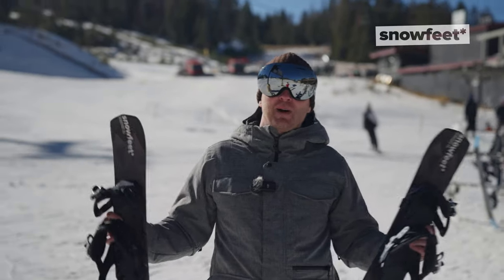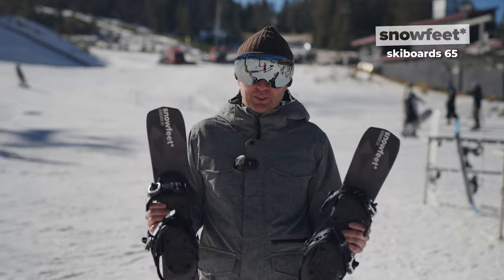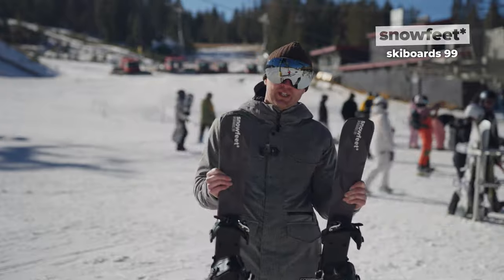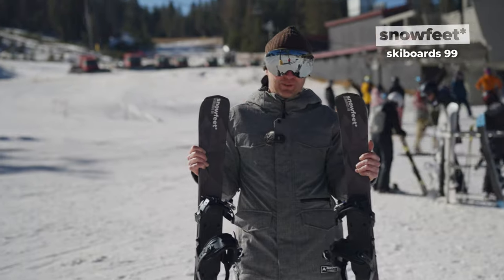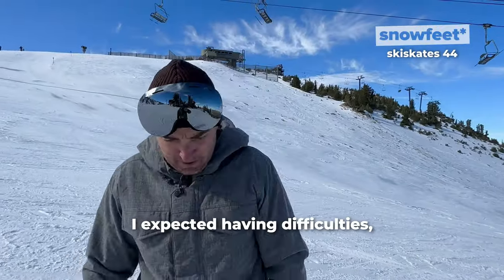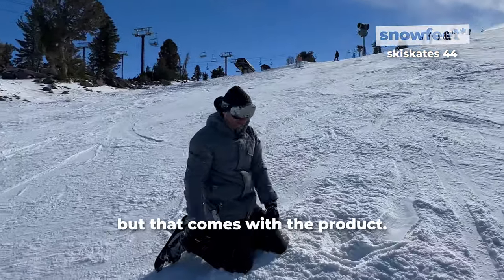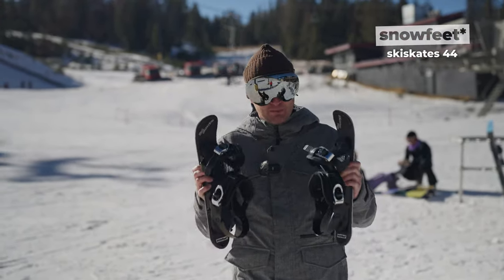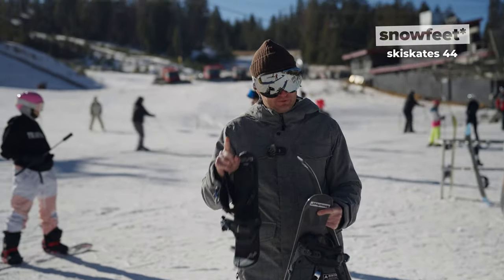Snowboarder tries Snowfeet* | Which Snowfeet* Short Ski is the Best? | Snowblades 44, 65, 99 Review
Let's dive into the world of Snowfeet* short skis and compare three of their most popular short ski models: 65 cm, 99 cm, and 44 cm. Which Snowfeet* Short Ski is the best?
Find the answer in this honest review.

0:00 Snowboarder tries Skiboards for the 1st time ever
0:06 Snowblades 65 cm
1:56 Snowblades 99 cm
3:38 Skiskates 44 cm
6:50 Conclusion

Strap in, hit the slopes, and let the short ski exploration begin!

General description:

When comparing skiblades of different lengths, such as 44 cm, 65 cm, and 99 cm, several aspects come into play:

Size and Portability:
The 44 cm skiskates are the most compact and easily transportable. They are ideal for travelers or those who have limited storage space. The 65 cm snowblades offer a middle ground, being more substantial than the 44 cm but still more portable than traditional skis. The 99 cm skiblades are closer to the size of short skis and thus are less portable but offer more ski-like experience.

Maneuverability:
Shorter snow blades, like the 44 cm, provide excellent maneuverability and are ideal for tricks, park skiing, and navigating through tight spaces. The 65 cm blades offer a balance between agility and stability, suitable for a variety of terrains and skill levels. The 99 cm blades, being the longest, offer a little less maneuverability, but still much more than long skis, and mainly offer more stability at higher speeds and in varied snow conditions.

Stability and Speed:
The 44 cm skiblades, while being highly maneuverable, can be less stable in choppy conditions. On bumpy terrain you should put your weight over your heels. The 65 cm blades offer a moderate level of stability and are capable of handling moderate speeds with ease. The 99 cm skiblades provide the most stability, especially at higher speeds and in deeper snow, due to their longer contact with the snow surface.

Suitability for Different Skill Levels:
The 44 cm skiblades are often favored by skating enthusiasts for tricks. The 65 cm blades are versatile, suitable for intermediates looking for a fun, all-around option. The 99 cm blades may appeal to more experienced skiers who want a short ski experience with greater speed and stability.

Snow Conditions:
The 44 cm skiskates are best suited for groomed runs and park skiing. The 65 cm snowblades handle a wider range of conditions, including light powder and uneven terrain. The 99 cm skiboards are the most versatile in various snow conditions, including deeper powder and ungroomed trails.

In summary, the choice between 44 cm, 65 cm, and 99 cm snowblades depends on the user’s preferences for portability, maneuverability, stability, skill level, and the typical snow conditions they will be skiing in.